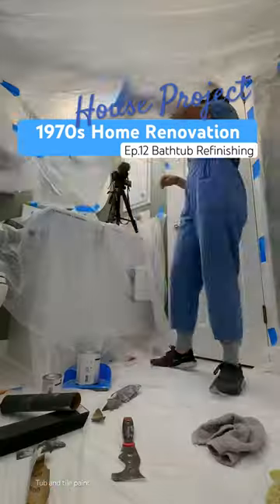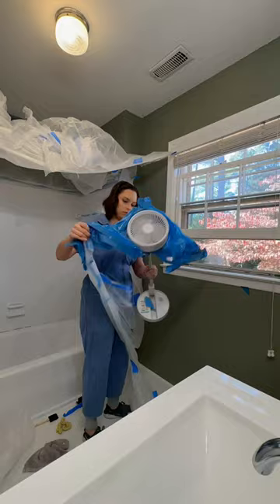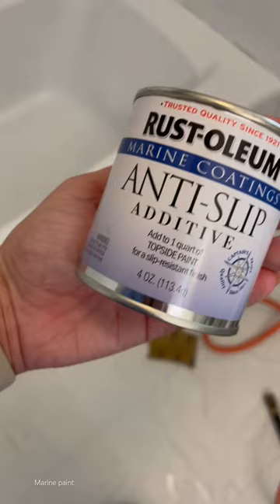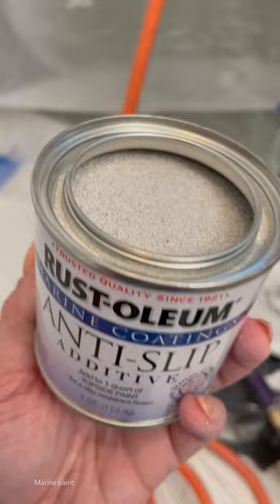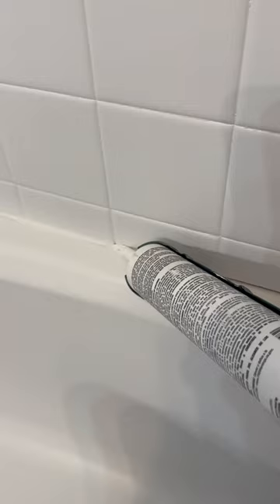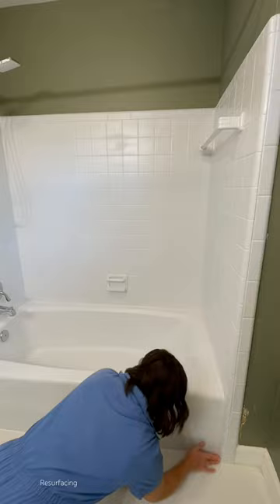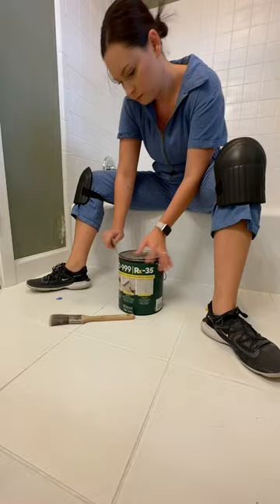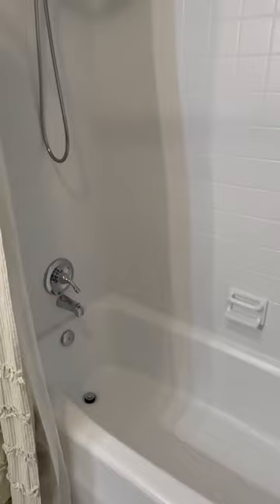Ep.12 Bathtub refinishing | FINISHED Before & After | Adding finishing touches | House Project Home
Ep.12 Bathtub refinishing RESULTS. I resurfaced bathtub and tiles using Rustoleum Marine coatings topside paint. Once i fixed my mistake i was able to do the finishing touches: caulking, installing fixtures, repairing drywall, and deep cleaning bathroom! Here is the before and afters of refinishing tub and tiles.

ALL PRODUCTS FROM MY VIDEOS (paid links)

house project
renovation series
DIY home improvement
DIY renovations
budget friendly makeover
easy house renovation
Woman DIY
Home makeover
Relatable home
renovating a house
home remodel
DIY home improvement
DIY renovation
resurfacing bathtub
bathtub refinishing
removing paint from tub
using marine paint on shower
marine paint on bathtub
marine paint on tub and tile
bathtub restoration
reglazing tub and tile
bath works EZ-etch
bathworks ez etch
etching bathtub
etching products
marine paint primer
prepping tub and tiles for paint
Priming bathtub
Rustoleum marine paint metal primer
Rust-oleum marine coatings topside paint
painting bathtub
how to refinish a bathtub
refinishing kits
rustoleum anti slip non skid additive